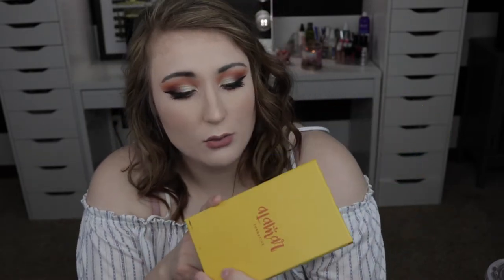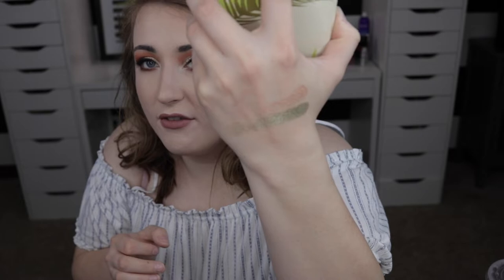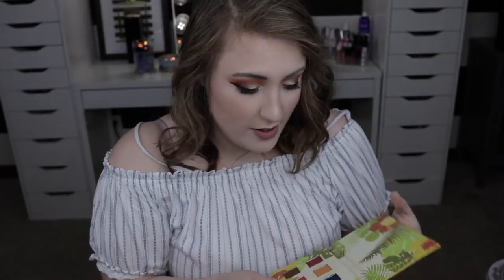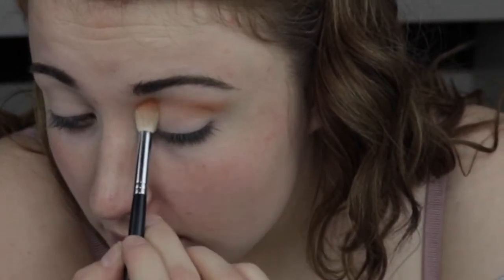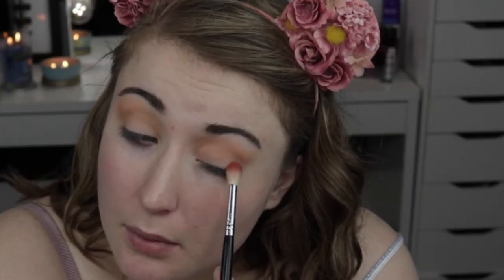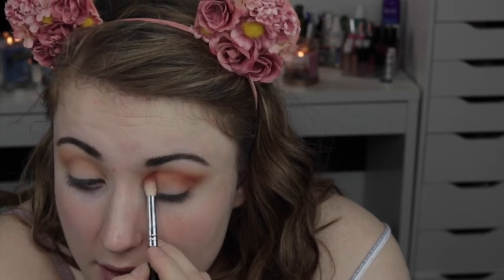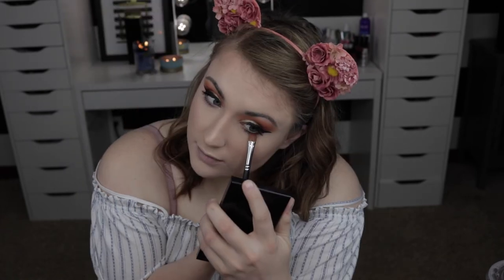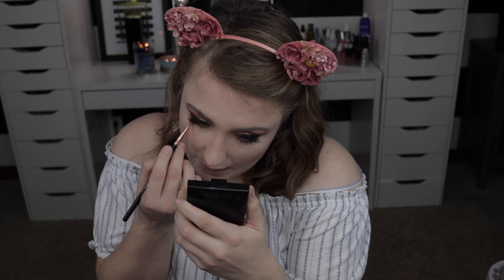Alamar Cosmetics Raina Del Caribe Palette Review+Demo| Megan Marie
Dont forget that my Back to School Giveaway ends TONIGHT and my Massive 1k Subscriber/3 Year Anniversary giveaway ends tomorrow! Click the links below to enter!

FAQ
Camera: Canon 80D
Age:21